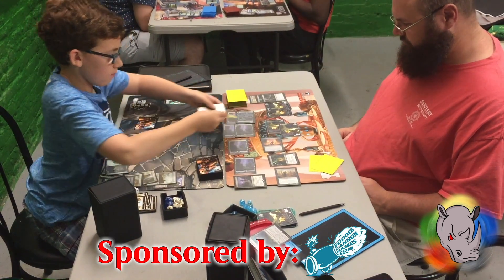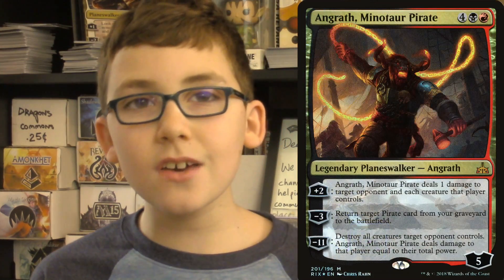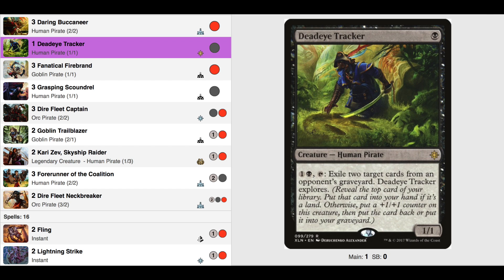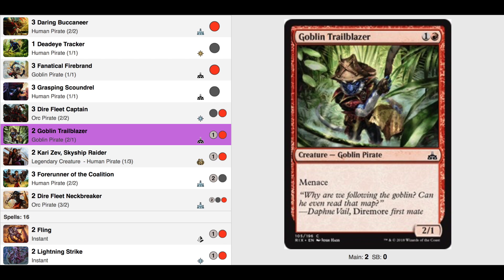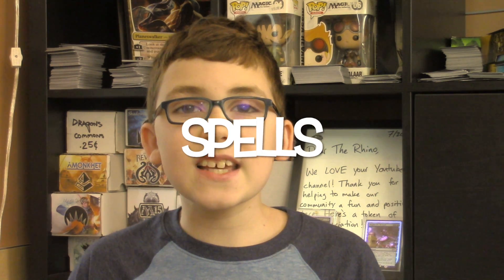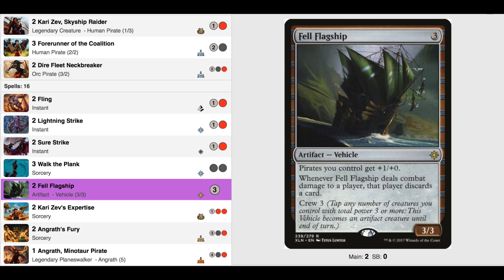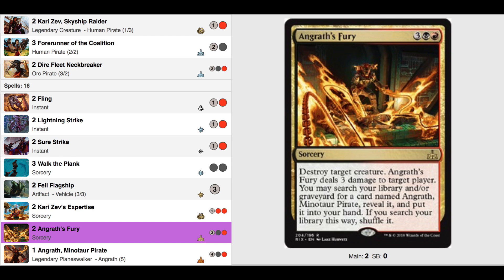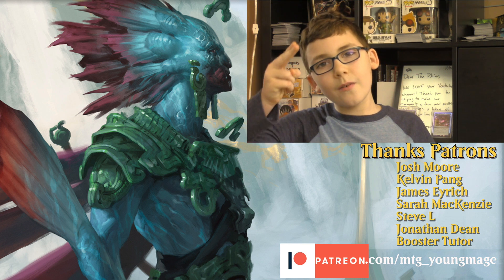Angrath Planeswalker Deck Rebuild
This isn't a simple upgrade, but a rebuild of the Angrath Planeswalker Deck. It's a rebuild with cards I had on hand or could easily trade for.

Welcome young mage, I’m Rhino and your host for teaching basic and advanced play for both casual and local tournament games of Magic the Gathering. Young Mage is devoted to reaching and teaching young mages of all ages. We have Giveaways, Deck Techs, fun previews, game mechanics explanations and Live Game play.

2 Angrath's Fury
1 Angrath, Minotaur Pirate
4 Cinder Barrens
3 Daring Buccaneer
1 Deadeye Tracker
1 Desert of the Fervent
1 Desert of the Glorified
3 Dire Fleet Captain
2 Dire Fleet Neckbreaker
2 Evolving Wilds
3 Fanatical Firebrand
2 Fell Flagship
2 Fling
3 Forerunner of the Coalition
2 Goblin Trailblazer
3 Grasping Scoundrel
2 Kari Zev's Expertise
2 Kari Zev, Skyship Raider
2 Lightning Strike
8 Mountain
2 Sure Strike
6 Swamp
3 Walk the Plank